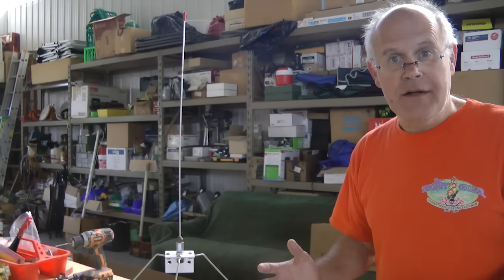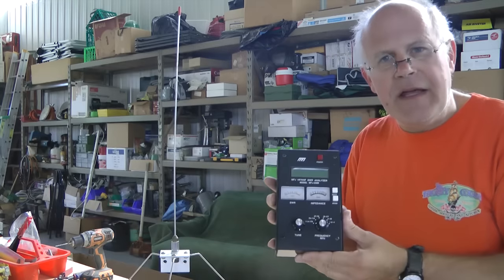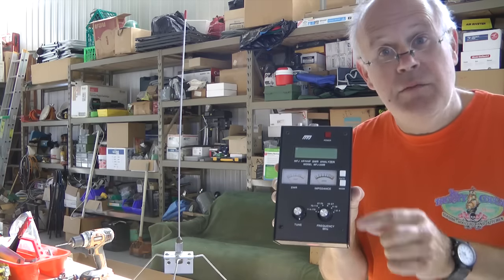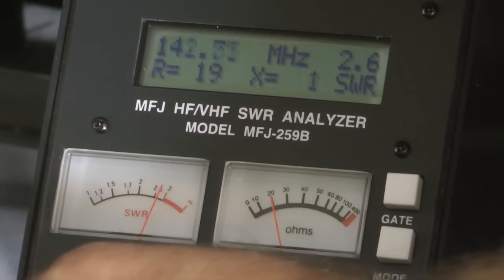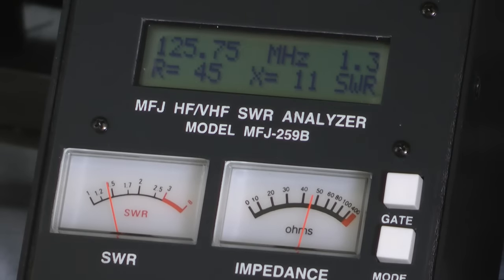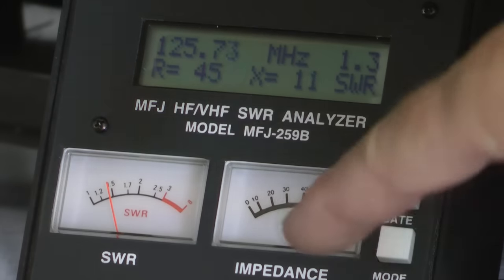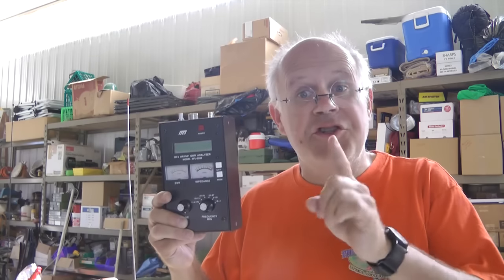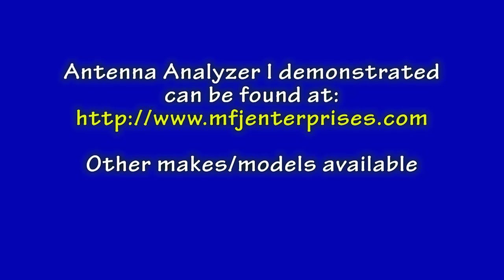Testing your Experimental Aircraft's Communication Antenna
We demonstrate an electronic meter that can be used by aircraft home builders to verify the proper electrical installation of their communications antenna. This meter  displays the resonant frequency of the antenna along with its SWR measurement - without connecting the radio.